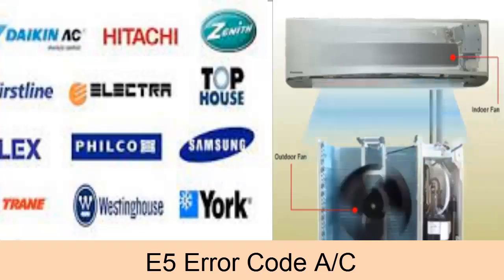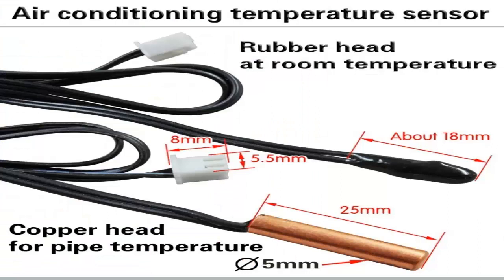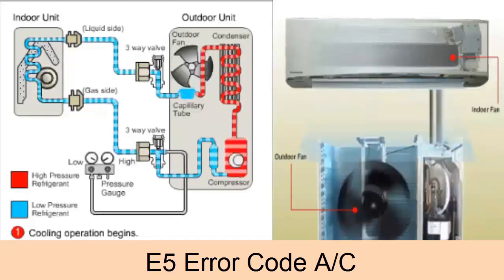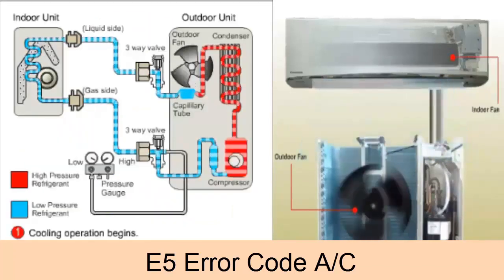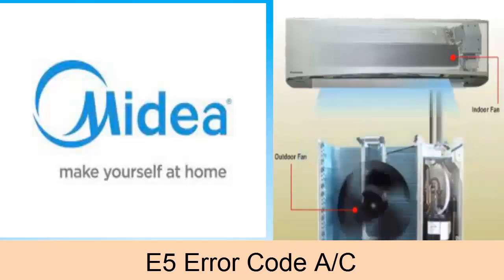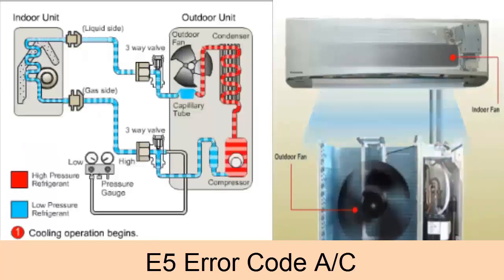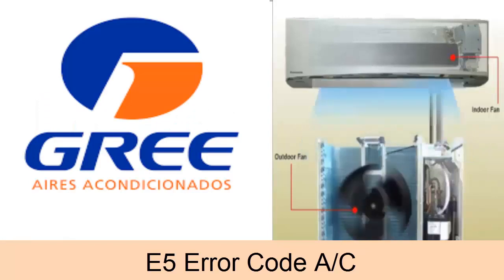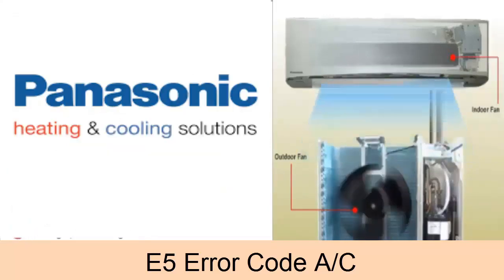Demystifying Air Conditioning Woes: Decoding the Meaning of E5 Errors and Effective Solutions